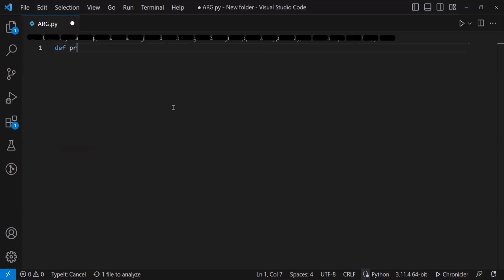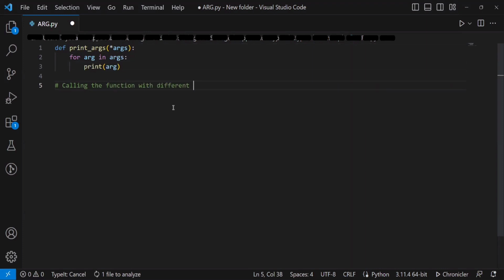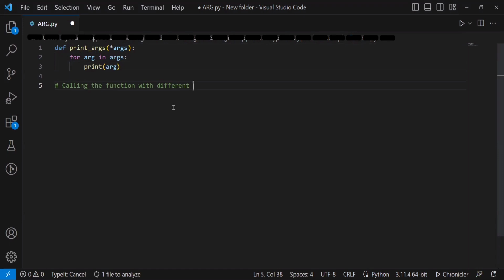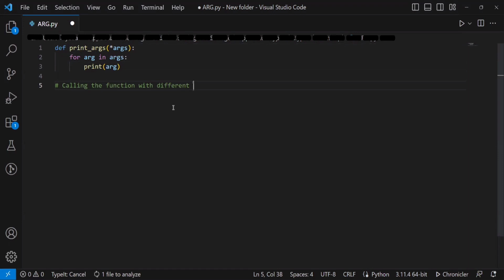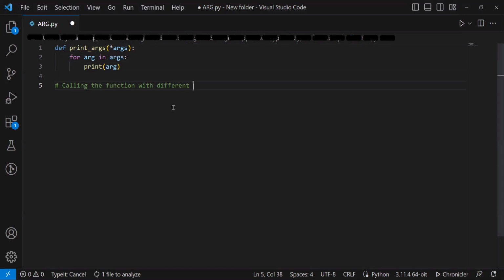*arg == "Big Hit" | Python code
In this enlightening YouTube video, we embark on a journey through the world of Python programming, focusing on the remarkable feature known as *args, often referred to as the "Big Hit" in Python circles. *args is a versatile and dynamic tool that allows you to work with variable-length positional arguments in Python functions, enhancing code flexibility and creativity.

Here's what you can expect from this video:

Introduction to *args: We'll provide a clear definition and demystify the concept of *args, explaining why it's a game-changer for Python developers.

Real-Life Applications: Explore practical examples and real-world use cases where *args can simplify complex tasks and make your code more elegant.

Step-by-Step Implementation: We'll guide you through the process of using *args in Python functions, breaking it down into easy-to-follow steps.

Benefits and Best Practices: Discover the advantages of employing *args in your Python projects and learn the best practices to ensure clean, efficient code.

Troubleshooting: We'll tackle common challenges and errors that may arise when working with *args and provide effective troubleshooting tips.